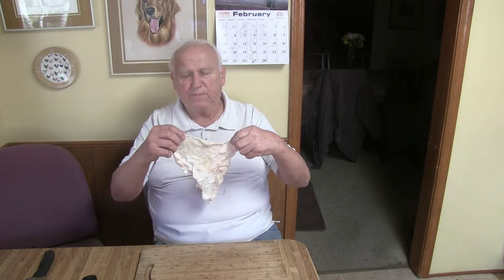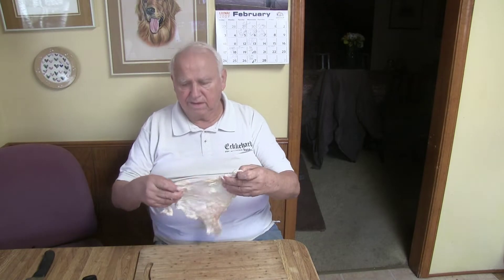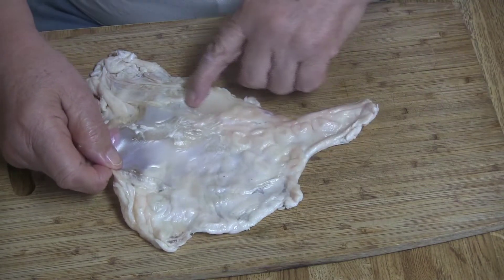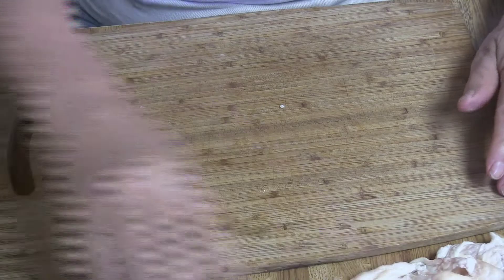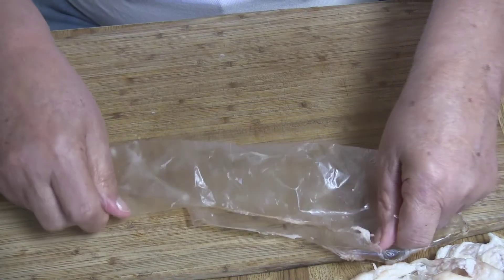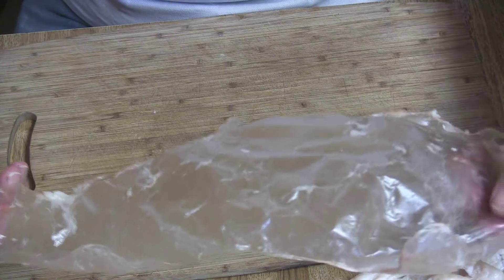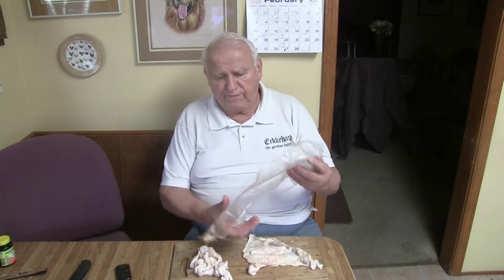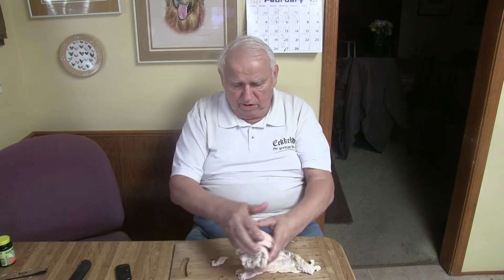Watch this you probably never seen that before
Make your own sausage casing